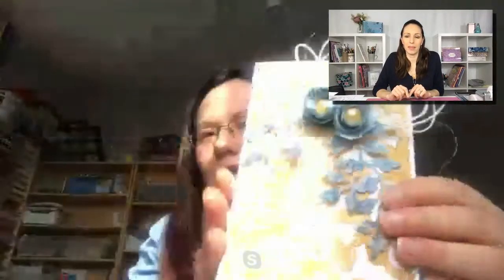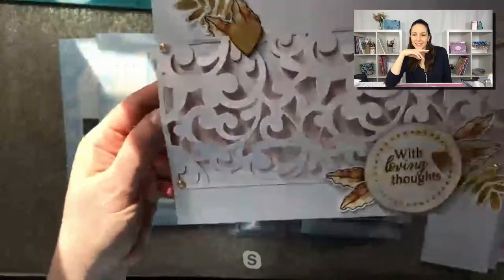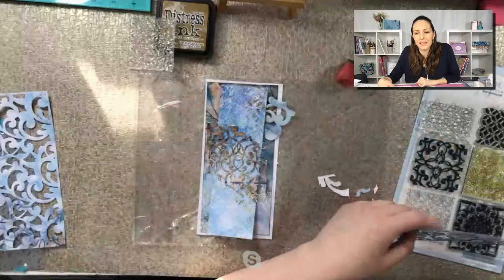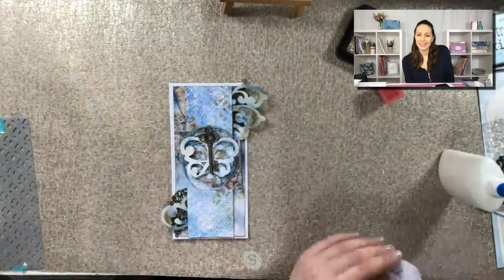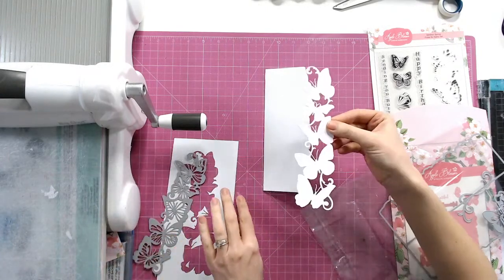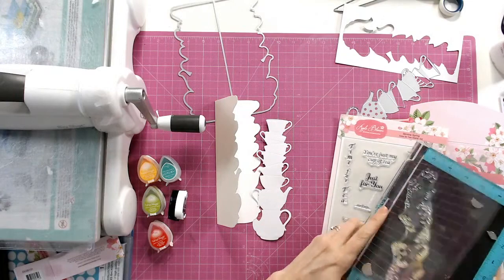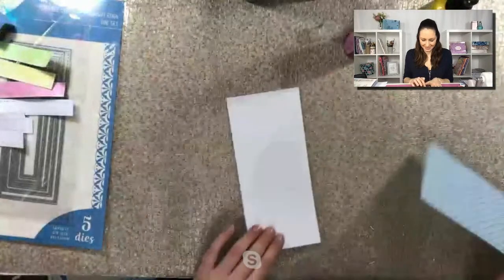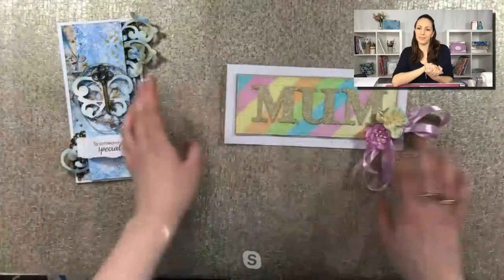Live with Lou & Guest Marta Debicka Showcasing The Best Slimline Cards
Lou Collins and Marta Debicka A.K.A Drop Of Sunshine, our most recent Design Team member are demonstrating the best and most recent Slimline launches.
Tall Slimline cards are all the rage right now in card making! The standard size of slimline cards is typically 3.5" x 8.5". One of the main reasons why people are loving this card making trend is that there's so much more space for getting creative. That means you can use long and large sentiments, and you can let your imagination run wild because the possibilities are truly endless.

Marta and Lou are going to be demonstrating this trendy technique using brands such as Paper Discovery, Apple Blossom, Creative, Lawn Fawn and Sue Wilson.

In addition, we will have great offers plus fantastic prizes worth over £100 to give away during the LIVE show! Come and join us for a full hour of demonstrations, hint and tips to create intricate and elegant cards with the NEW collection of the queen of die-cutting!

——— Supplies List———
• Apple Blossom Slimline Spring Collection